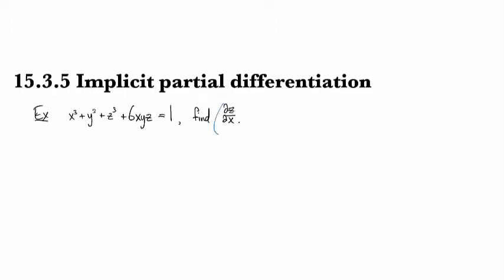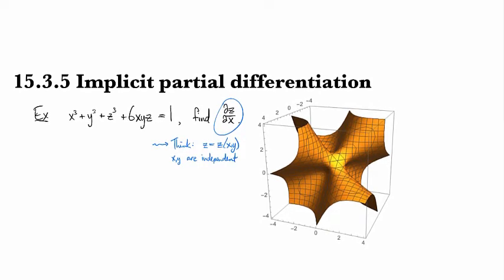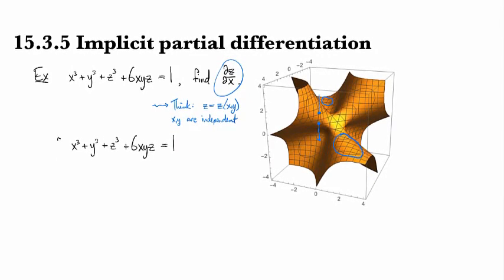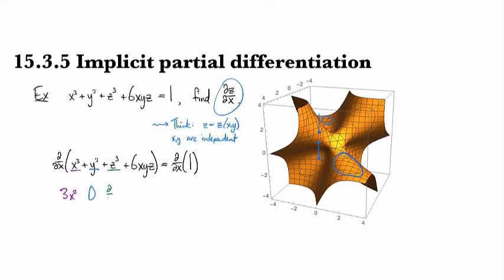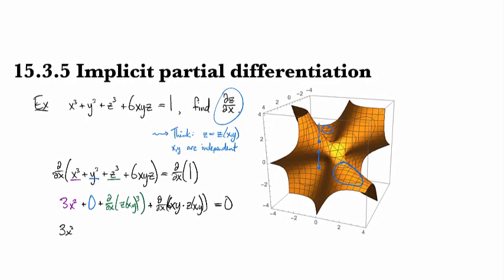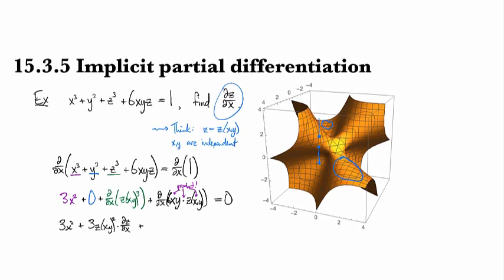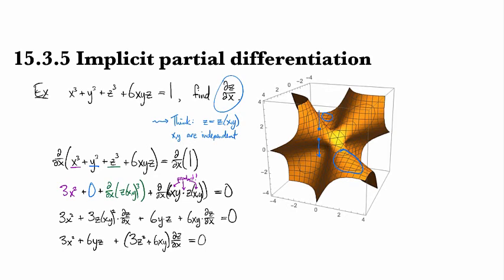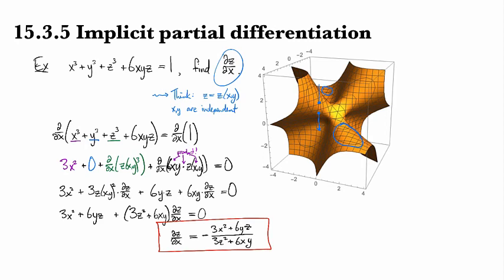14.3.5 Implicit partial differentiation